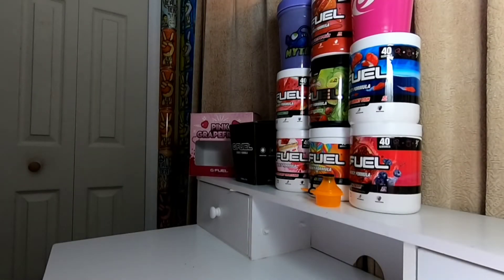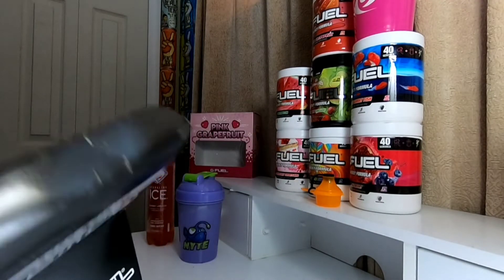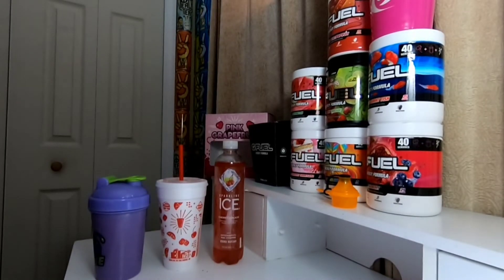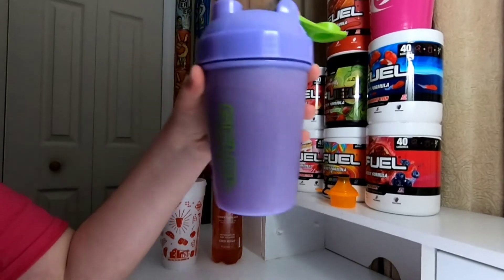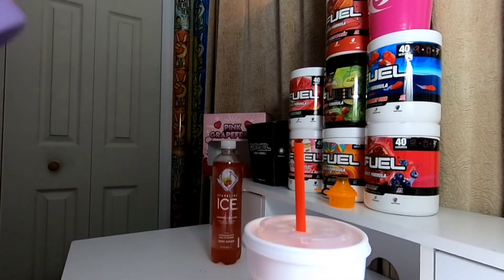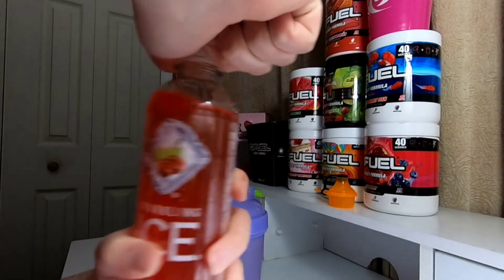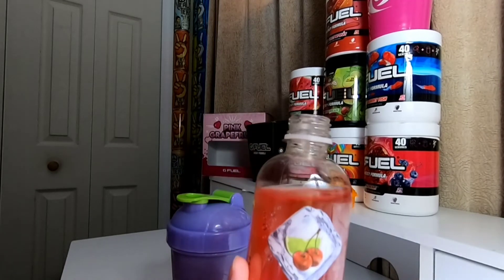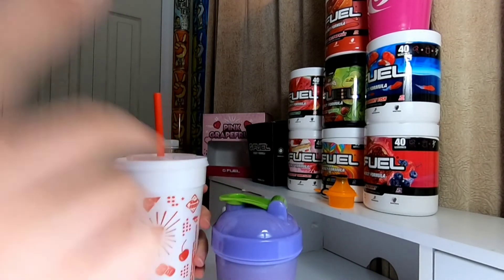CHERRY LIMEADE GFUEL VS CHERRY LIMEADE SLUSHIE!!!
Hey guys in today's video I'm going to be taking cherry limeade Gfuel and taste testing it against a cherry limeade slushie. Hope you enjoy.